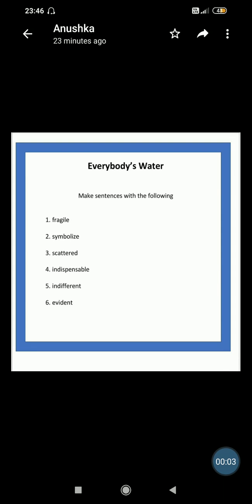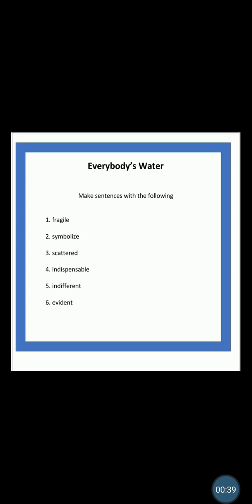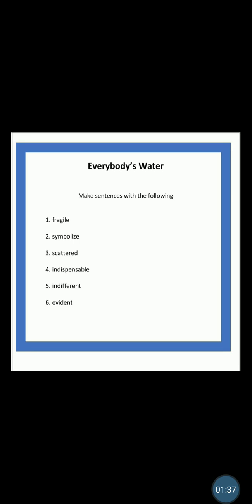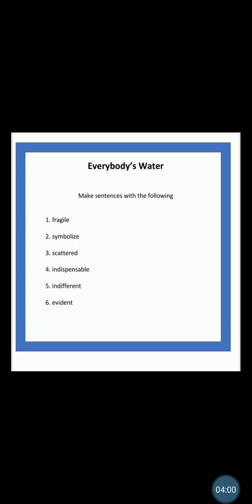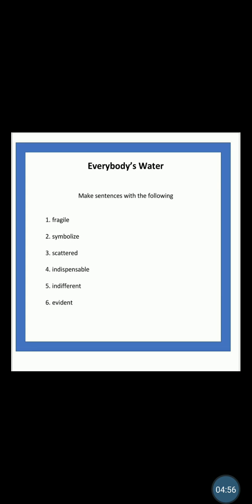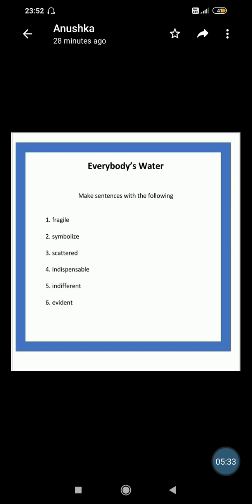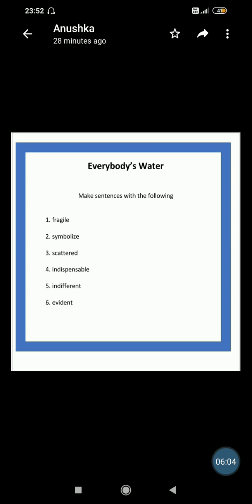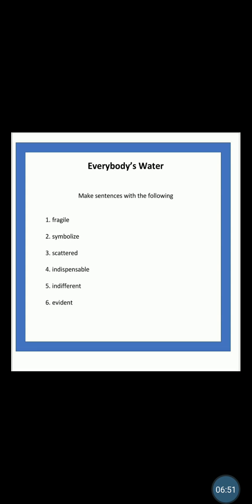CLASS-5 ENGLISH (EVERYBODY'S WATER: MAKE SENTENCES)